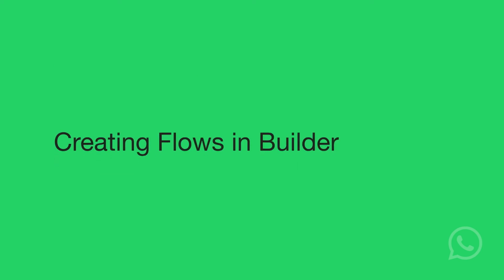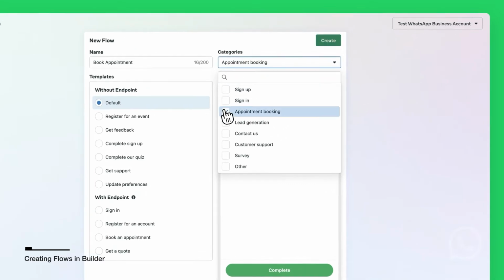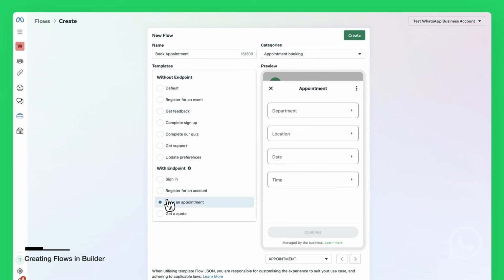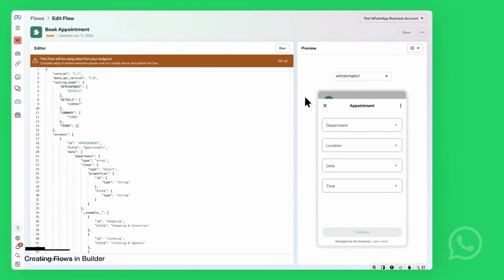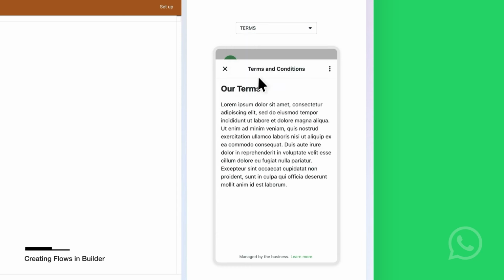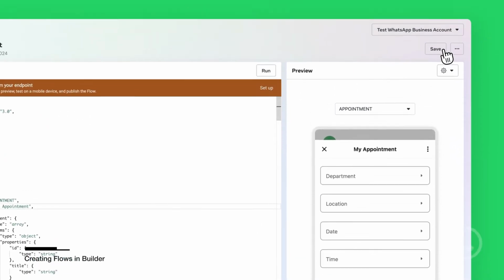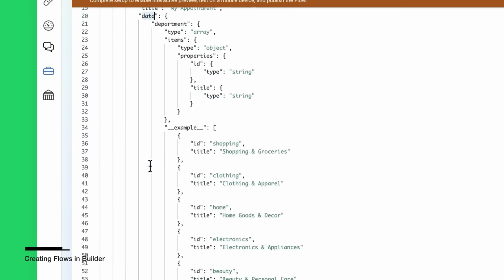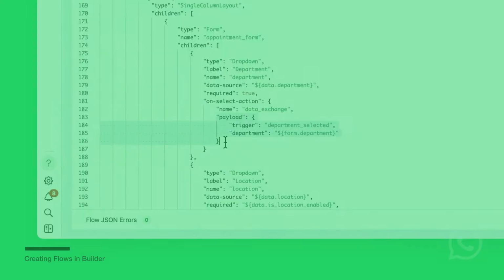Create a New WhatsApp Flows Using Flows Builder Interface | Troika Plus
In this tutorial video, we walk you through the steps of using the WhatsApp Flows Builder interface to create end-to-end user journeys that help drive monetization opportunities through actions like booking appointments, getting a quote, signing up for promotions, and more.

Want to learn more about WhatsApp Flows and how to build powerful, interactive experiences on our platform? Check out the helpful resources below!

See how WhatsApp Flows can help you build powerful, interactive experiences.